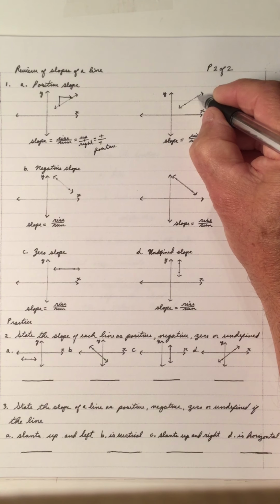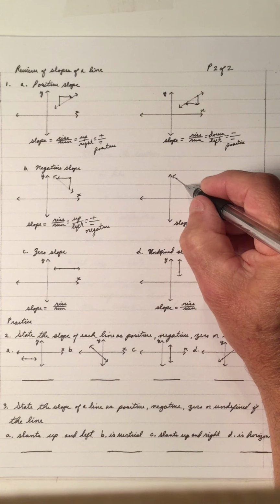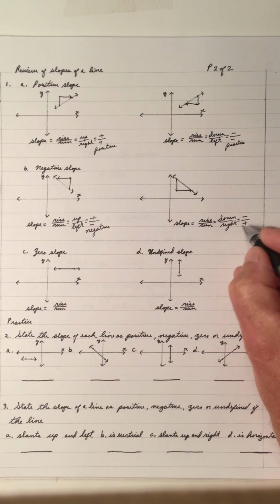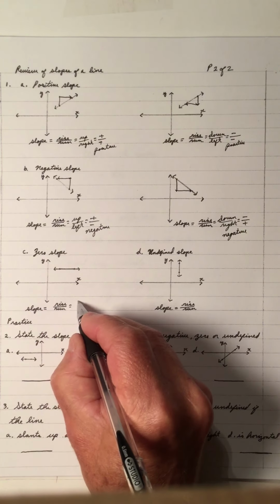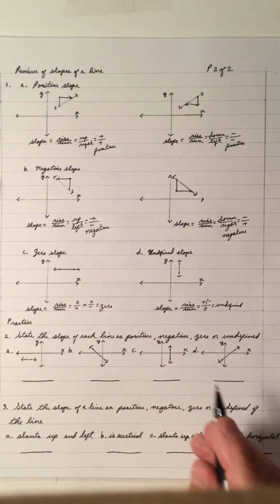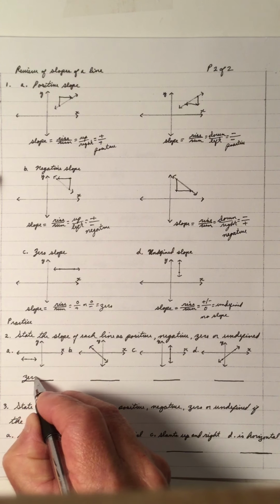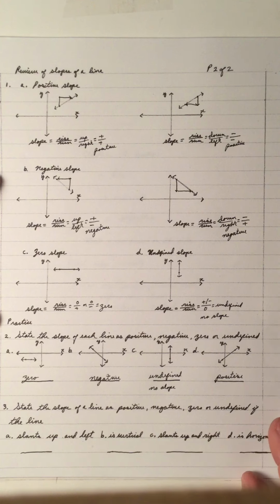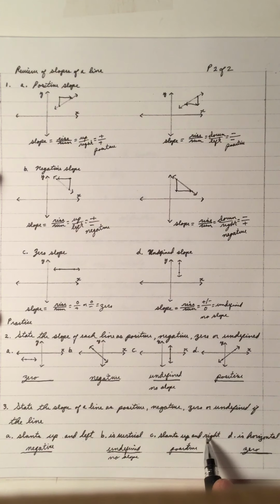Review: Slope of a line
Review- Slope of line